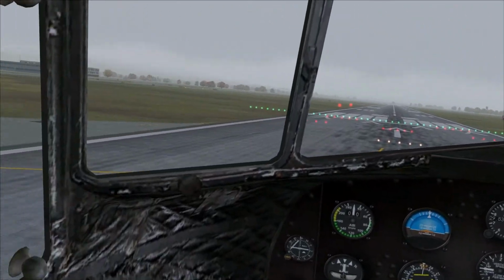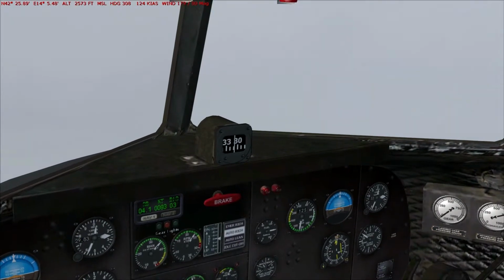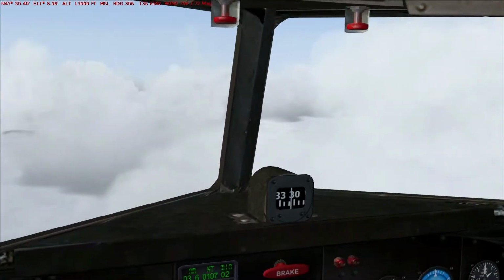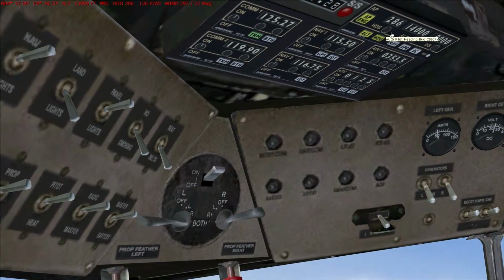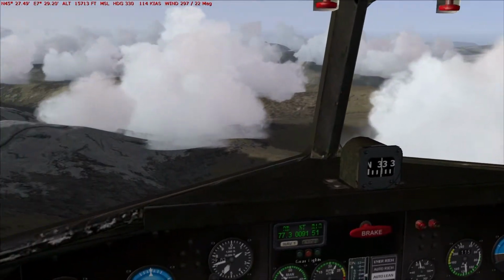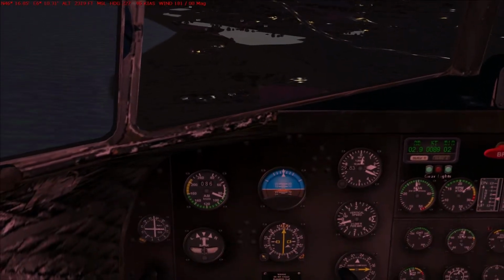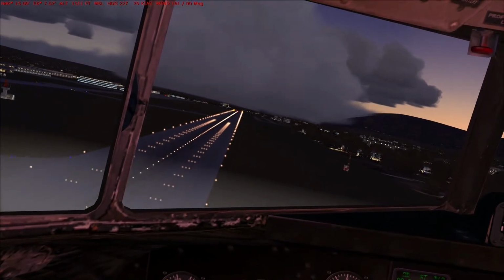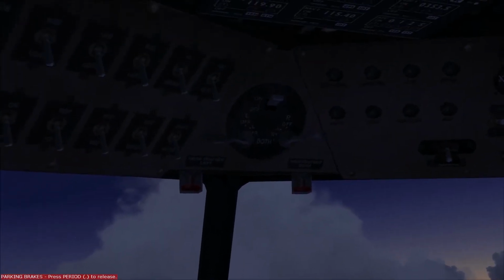DC-3 Rally 2013 FS9 #5: Flying Over the Alps (DC-3)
The fifth flight in my DC-3 World Rally 2013 series takes me over the Alps in a journey through northern Italy into Geneva, Switzerland. In the process, I talk about my plans for future videos with the DC-3 and the book "Fate is the Hunter," an aviation classic.